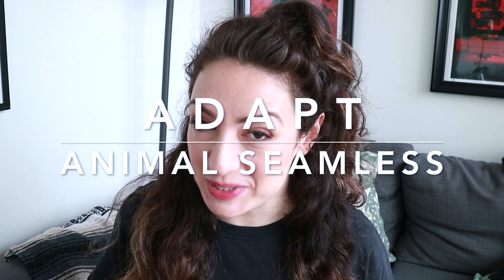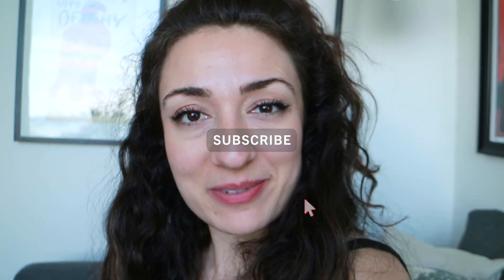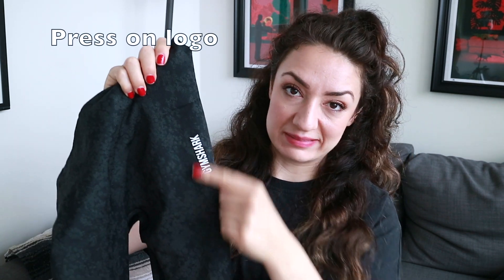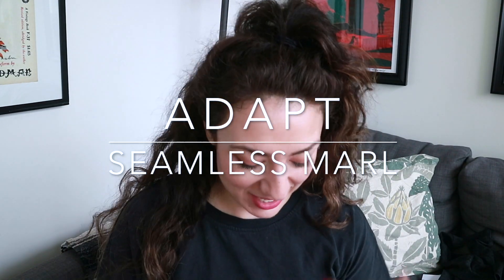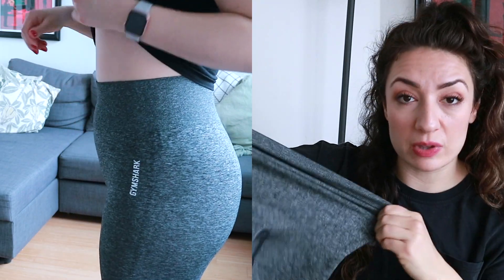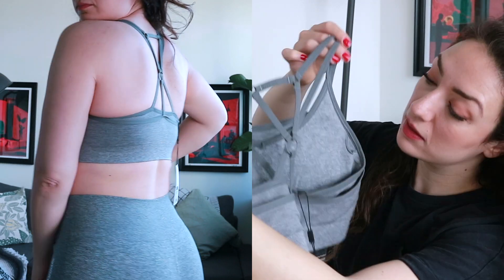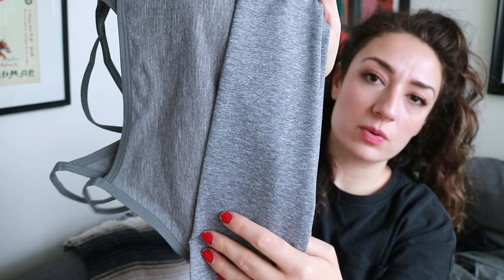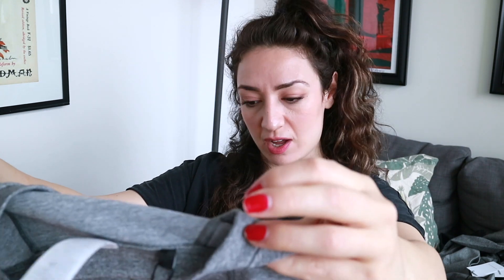🔥GYMSHARK ADAPT ANIMAL & MARL REVIEW 🔥| Sizing | Comparing to Camo & Ombré | Fit on curvy body type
* Honest and unsponsored*
Hello friends! The anticipated launch of the ADAPT Animal and Marl range/ collection has finally happened and I got my hand on a few of the items. I'm reviewing the look and feel of the clothes and will also show you how they fit on a curvy body.
The Animal range is very similar to the Camo Seamless collection and I will point out what the similarities and the differences are. I've also got the leggings in both size medium and large to show what the sizing looks like.
The Seamless marl collection is your basic range that will look flattering but has nothing extra. The look and feel of the leggings is similar to the ombre seamless if anyones remembers.

Product rundown:
Adapt Animal Seamless Leggings, Black, Size M & L
Adapt Seamless Marl Leggings, Black, Size M
Adapt Seamless Marl Leggings, Light Gray, Size L
Adapt Seamless Marl Sports Bra, Light Gray, Size M
Adapt Seamless Marl Long Sleeve Crop Top, Light Gray, Size L